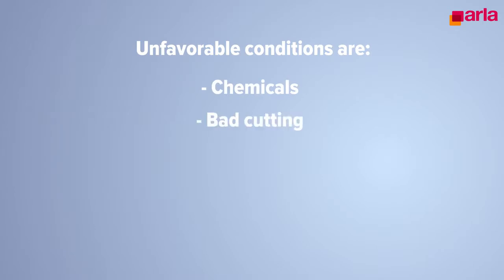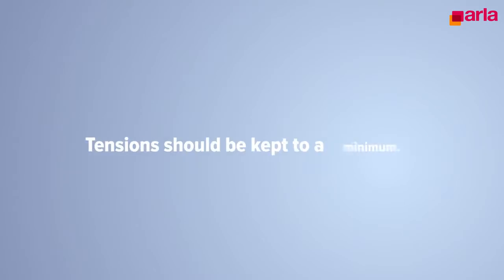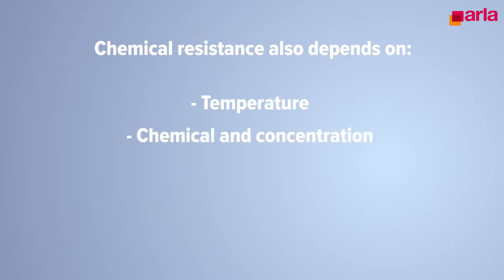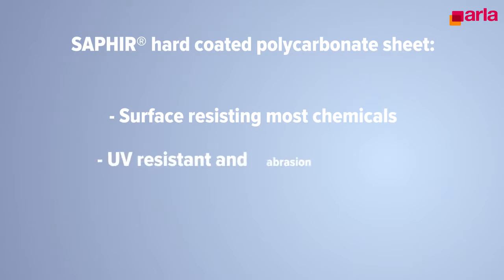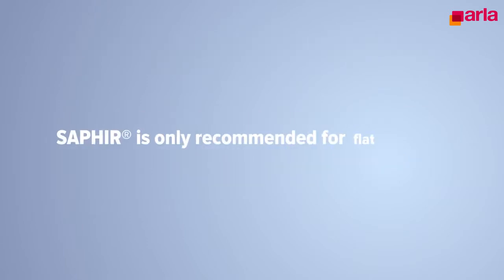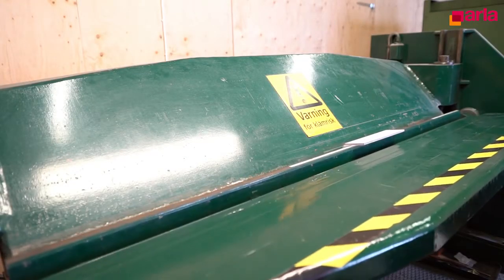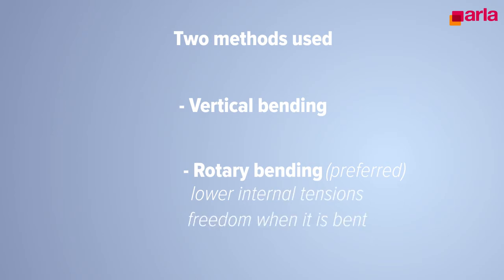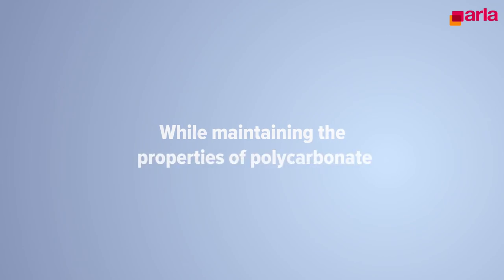Polikarbonat Levhalar neden kırılır çatlar ?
Polikarbon Polikarbonat Levhalar neredeyse kırılması imkansız olmasına rağmen bazen neden kırılırlar?